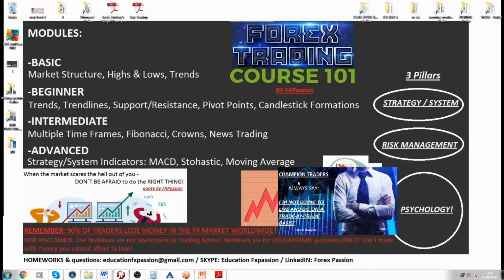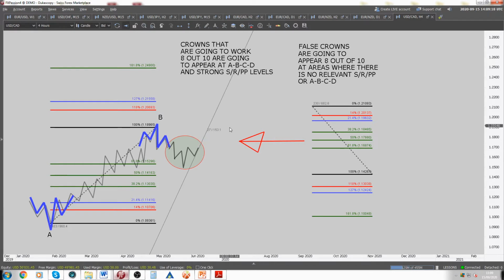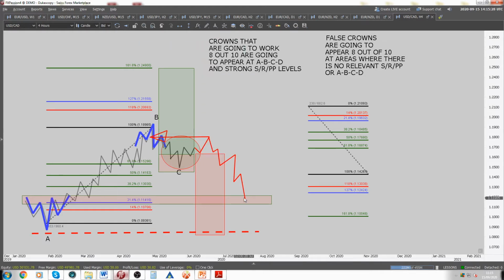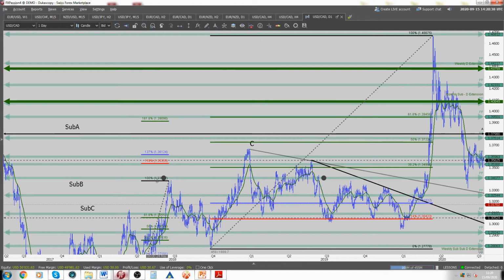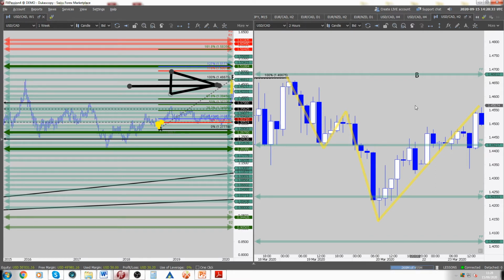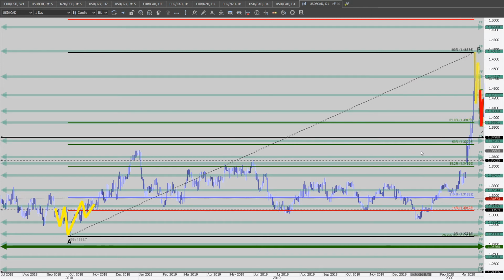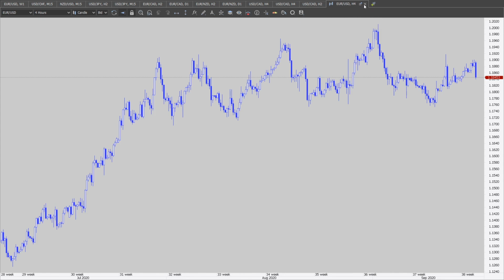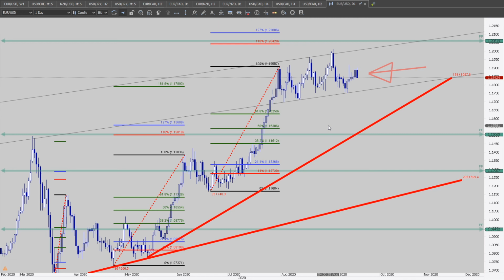Forex Course 101: False Crowns and the Fibonacci